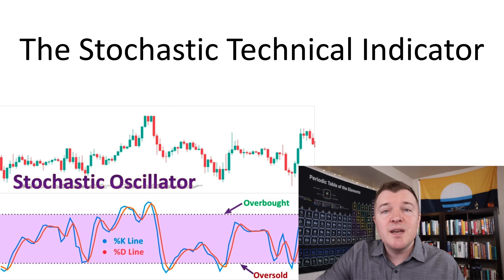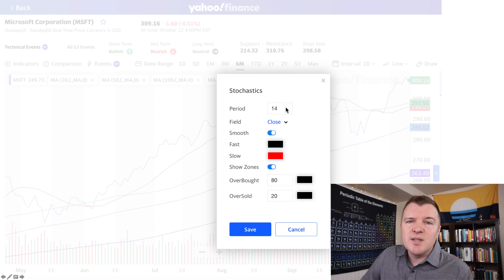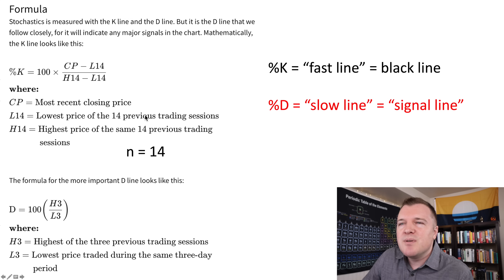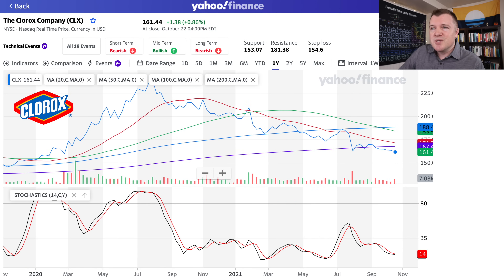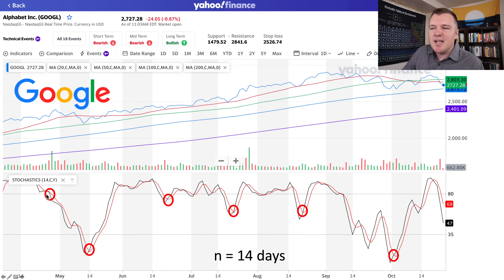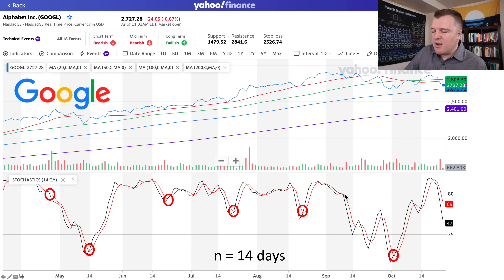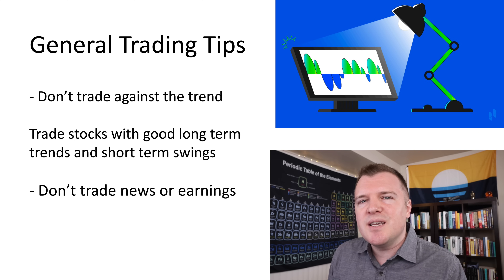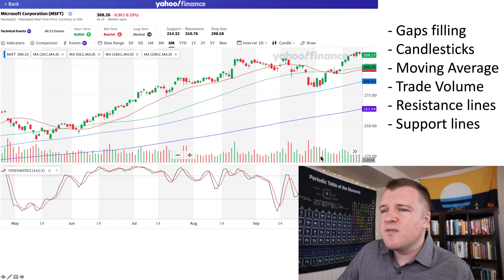Stochastics Explained - This Technical Indicator Improves Trades!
Stochastic Oscillator

What Is a Stochastic Oscillator?
A stochastic oscillator is a momentum indicator comparing a particular closing price of a security to a range of its prices over a certain period of time. The sensitivity of the oscillator to market movements is reducible by adjusting that time period or by taking a moving average of the result. It is used to generate overbought and oversold trading signals, utilizing a 0–100 bounded range of values.

Stochastics: An Accurate Buy and Sell Indicator

In the late 1950s, George Lane developed stochastics, an indicator that measures the relationship between an issue's closing price and its price range over a predetermined period of time. To this day, stochastics is a favored technical indicator because it is easy to understand and has a high degree of accuracy in indicating whether it's time to buy or sell a security.

Price Action
The premise of stochastics is that when a stock trends upwards, its closing price tends to trade at the high end of the day's range or price action. Price action refers to the range of prices at which a stock trades throughout the daily session. For example, if a stock opened at $10, traded as low as $9.75 and as high as $10.75, then closed at $10.50 for the day, the price action or range would be between $9.75 (the low of the day) and $10.75 (the high of the day). Conversely, if the price has a downward movement, the closing price tends to trade at or near the low range of the day's trading session.

Stochastics is used to show when a stock has moved into an overbought or oversold position. Fourteen is the mathematical number most often used in the time mode. Depending on the technician's goal, it can represent days, weeks, or months. The chartist may want to examine an entire sector. For a long-term view of a sector, the chartist would start by looking at 14 months of the entire industry's trading range.

Jack D. Schwager, a board member of Fund Seeder and author of several books on technical analysis, uses the term "normalized" to describe stochastic oscillators that have predetermined boundaries, both on the high and low sides.

An example of such an oscillator is the relative strength index (RSI)—a popular momentum indicator used in technical analysis—which has a range of 0 to 100. It is usually set at either the 20 to 80 range or the 30 to 70 range. Whether you're looking at a sector or an individual issue, it can be very beneficial to use stochastics and the RSI in conjunction with each other.

Formula
Stochastics is measured with the K line and the D line. But it is the D line that we follow closely, for it will indicate any major signals in the chart. Mathematically, the K line looks like this:

%K=100× (H14−L14/CP−L14)

where:
CP=Most recent closing price
L14=Lowest price of the 14 previous trading sessions
H14=Highest price of the same 14 previous trading sessions

The formula for the more important D line looks like this:

D=100(L3/H3)

where:
H3=Highest of the three previous trading sessions
L3=Lowest price traded during the same three-day period